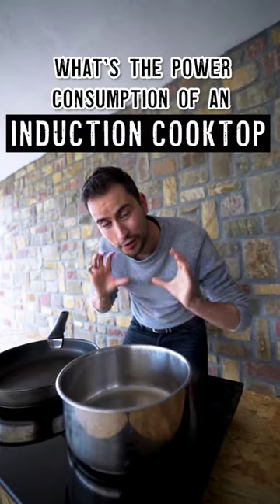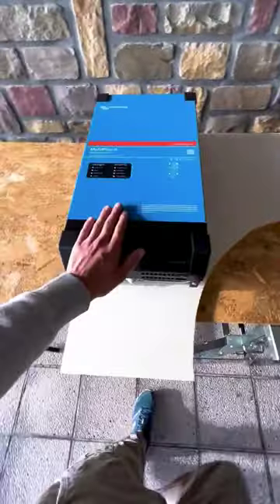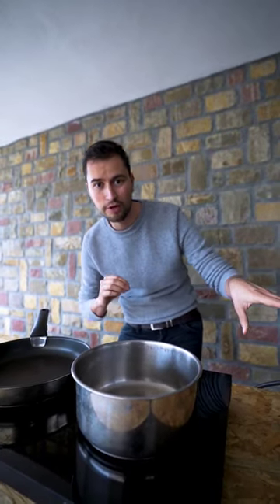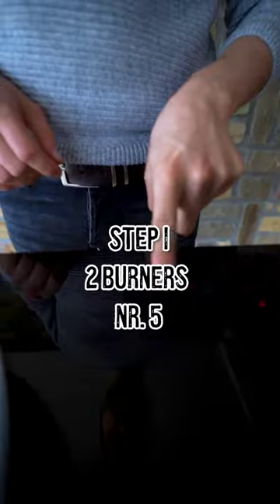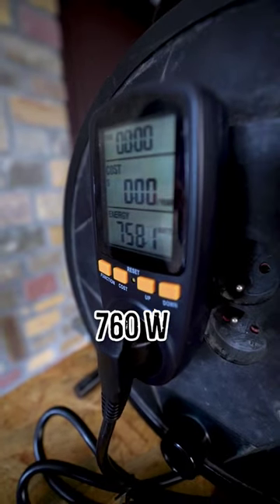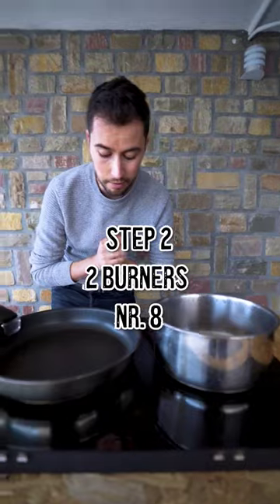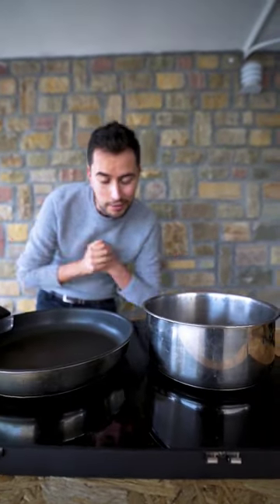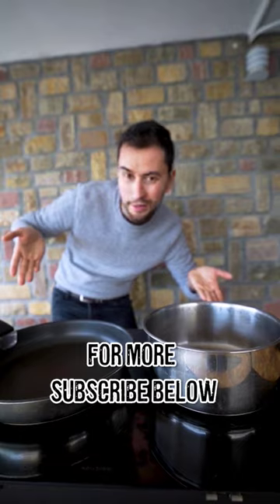What's the power consumption of an IKEA LAGAN induction hob?